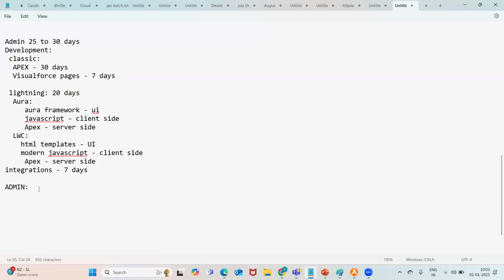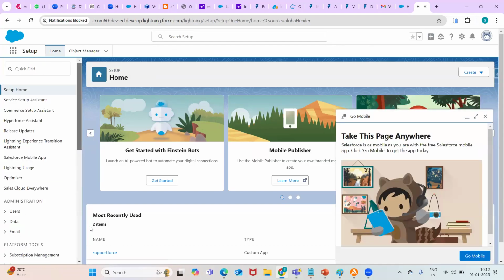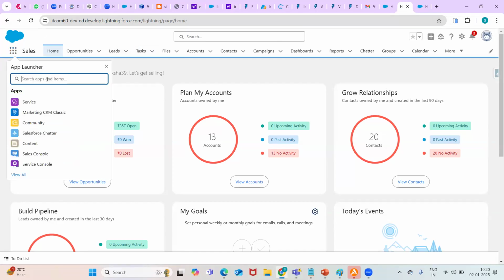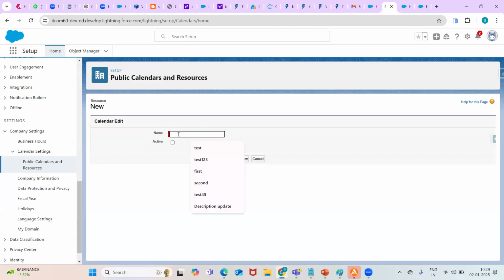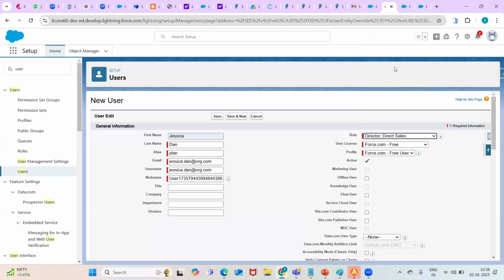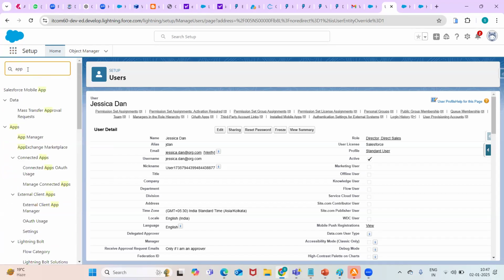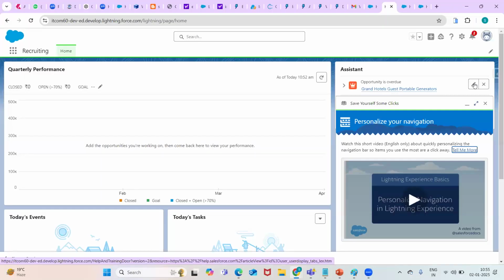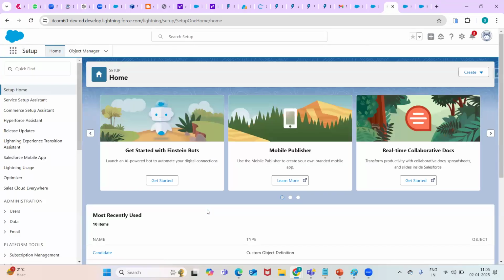02. SFDC CLASS | (02-01-25) SFDC DECEMBER BATCH - SUBBU SIR | YAKSHA IT SOLUTIONS